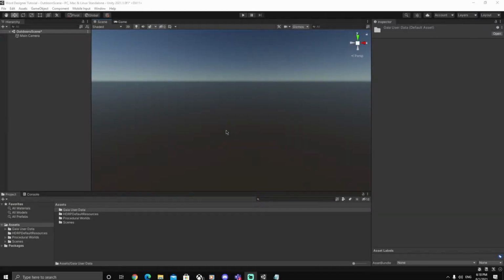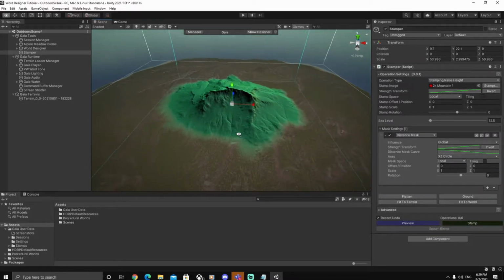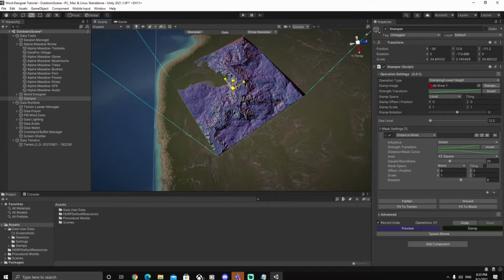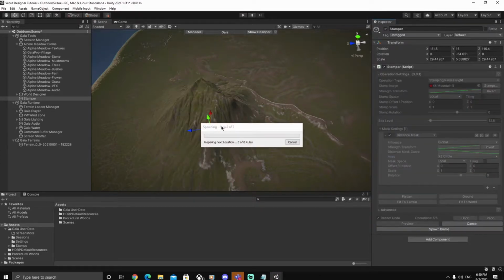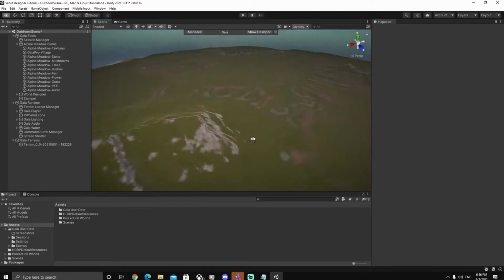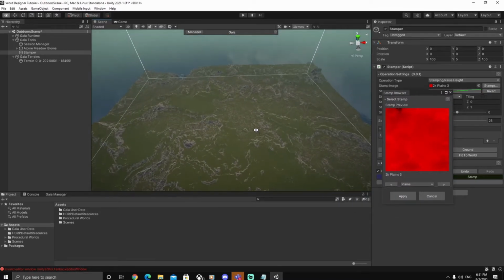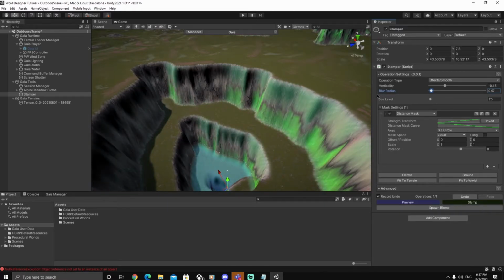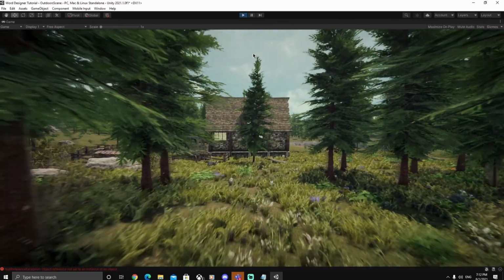Gaia - Basics - Stamper Introduction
In this tutorial we show off world designer work flow, then stamper work flow, and then a hybrid of both. You have complete control to either fully procedural terrain creation or artist driven terrain creation or both.